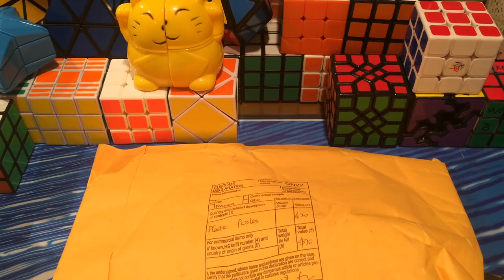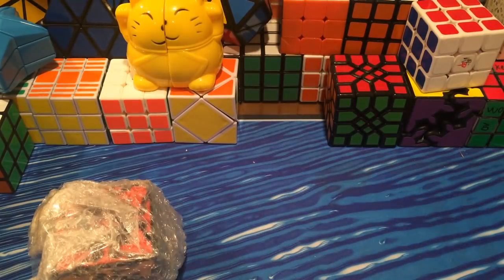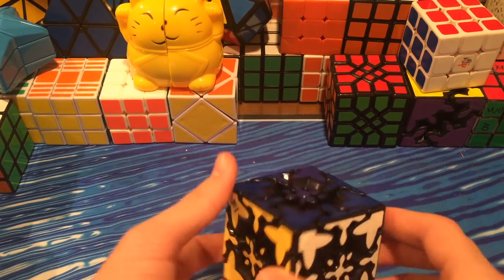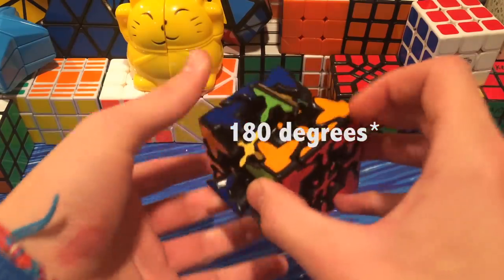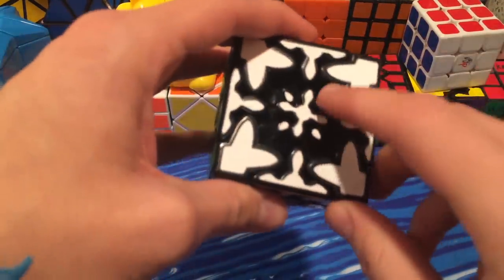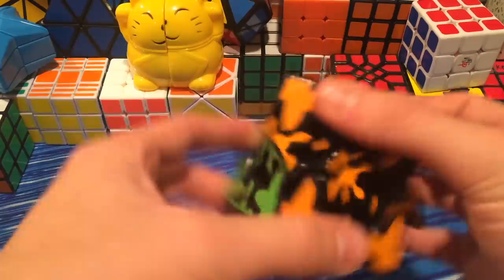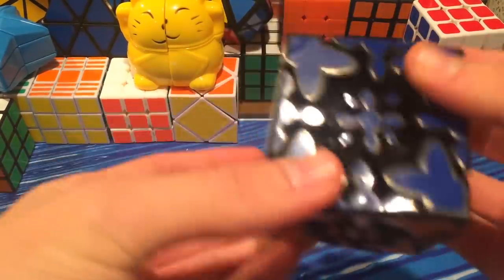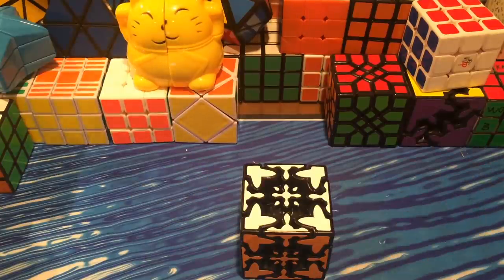Geared Mixup Unboxing | Mefferts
Matthew Dickman
University of Puget Sound
2429 Wheelock Student Center

Favorite APPROPRIATE phrase from last video:
User: origami katakana
Phrase: Will Kill Geese. (for money)

Favorite INAPPROPRIATE phrase from last video:
User: Clambo
Phrase: Fucking Dick Nuggets